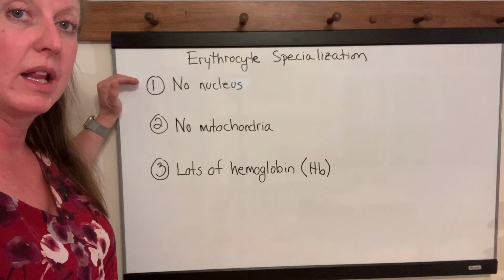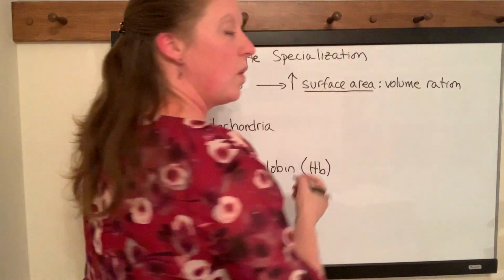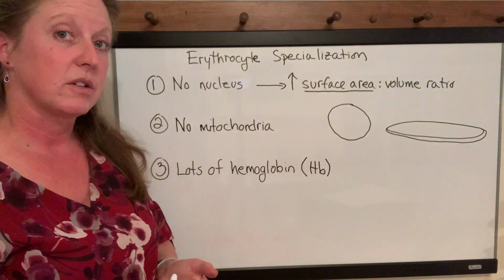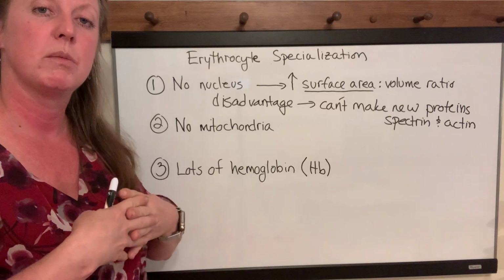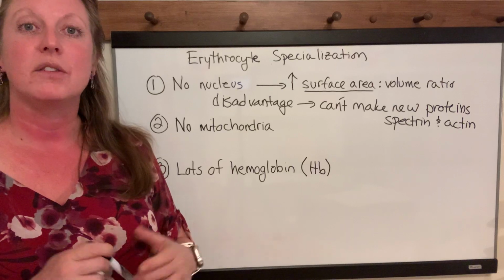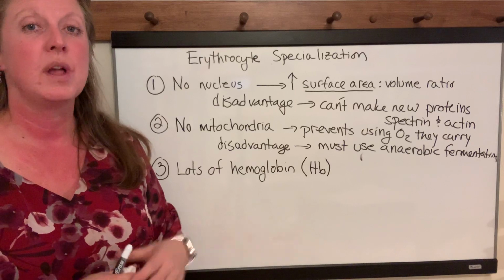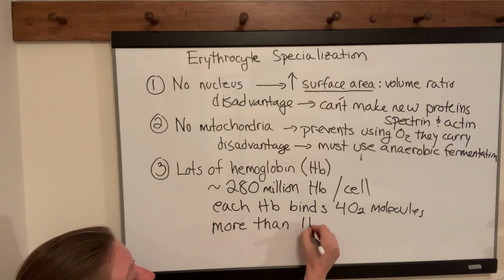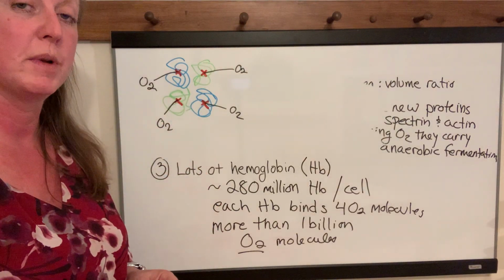1D Erythrocyte Specializations